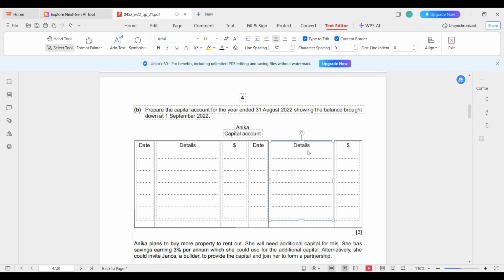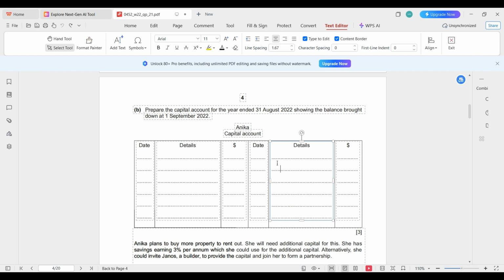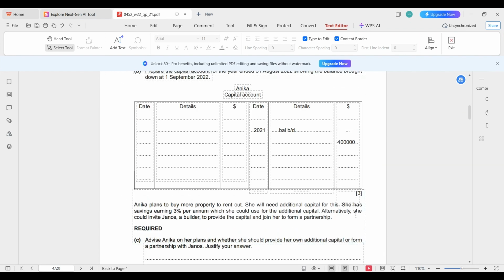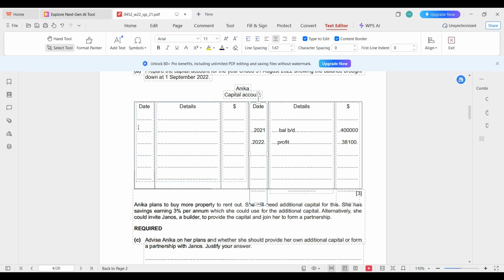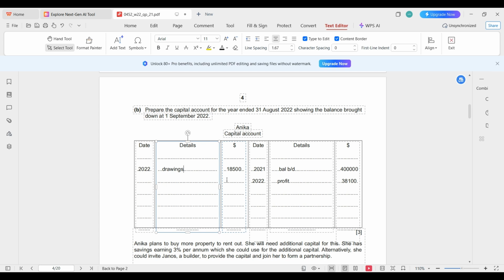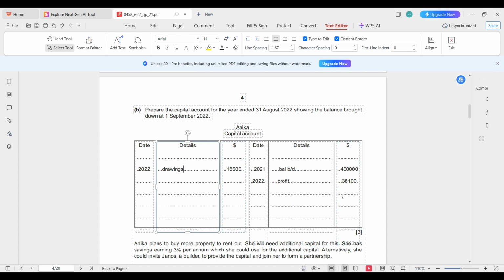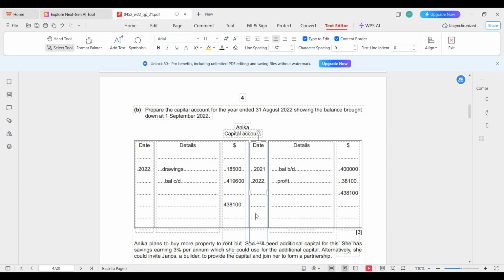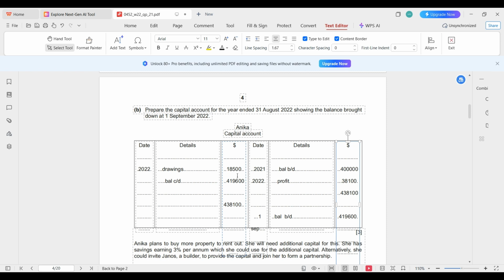CAPITAL ACCOUNT 0452 IGCSE NOV 2022